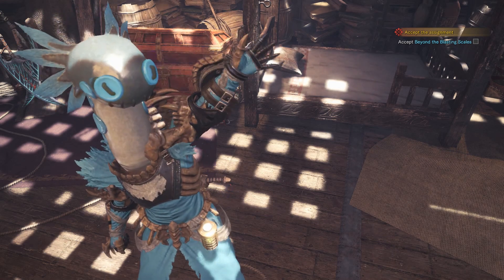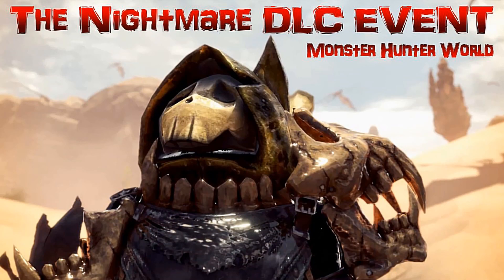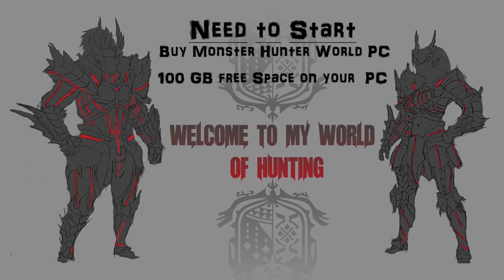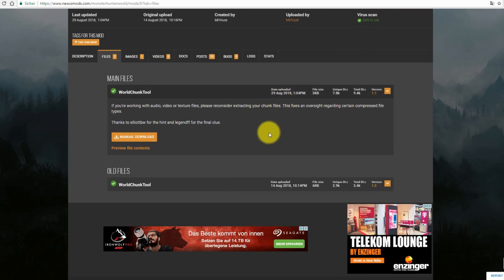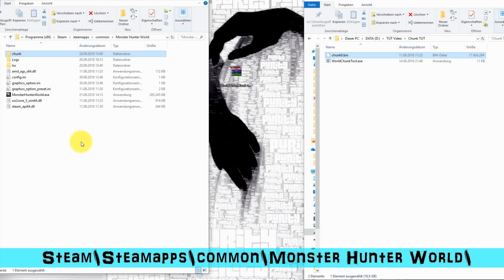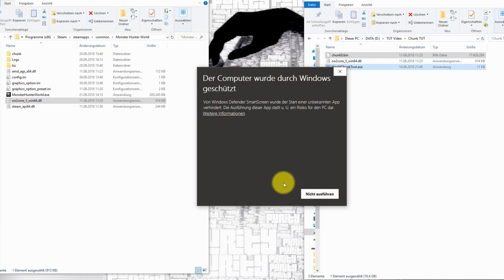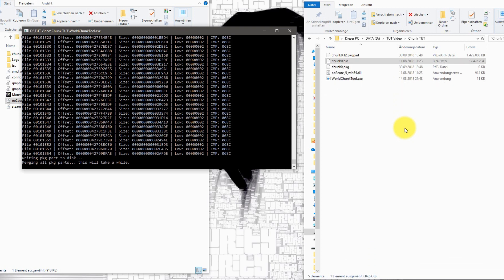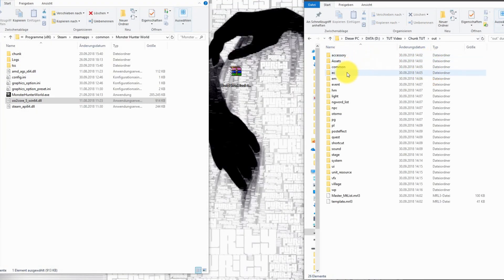MHW TUT -How to use the WORLDCHUNKTOOL-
without your hard work, tools, research and help this couldn`t exist.